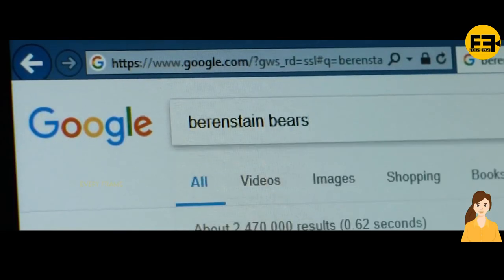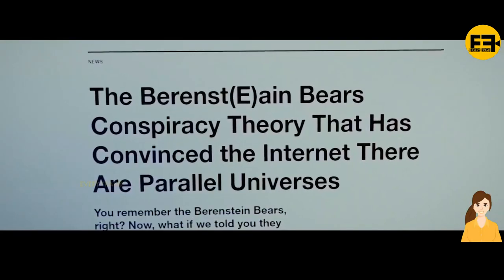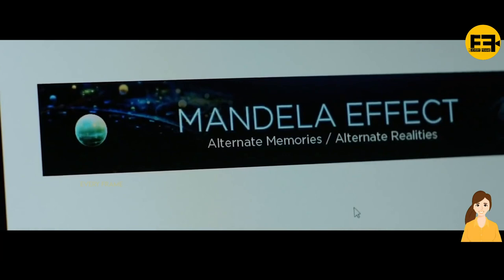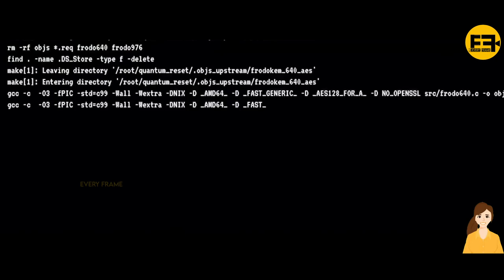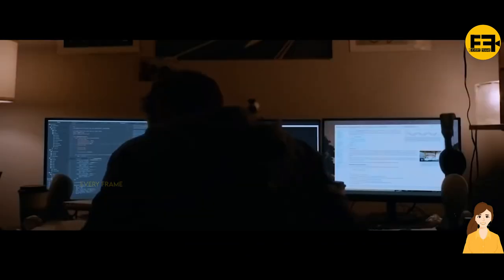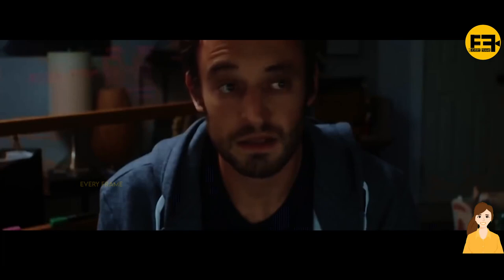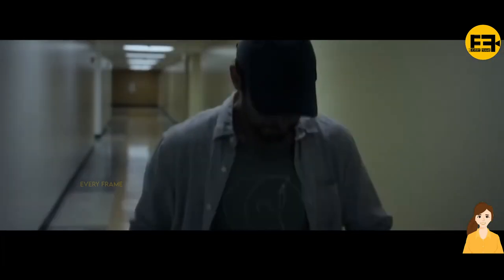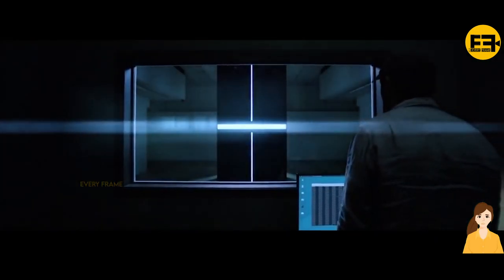Entire Universe Is A Computer Simulation, Everything you see is Computer Program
A game developer becomes obsessed with a phenomenon in which thousands of people collectively misremember facts and events. Believing it to be a symptom of something larger, his search for answers drives him insane until a shocking revelation forces him to make a difficult decision that, if correct, could have global consequences.

🎬 Movie : The Mandela Effect
Genre : Sci-fi/Drama
Duration : 1h 20m
Release date: 23 October 2019
Director: David Guy Levy
⭐IMDb : 5.8/10
✅Available on : Hulu, Youtube, Apple TV,  Google Play Movies & TV, Amazon Prime

Note :
This video explains the film from our personal perspective in order to pique people's interest in it.
The channel is dedicated to saving you time by avoiding long or even boring ones and assisting you in better understanding films/web series so that you can decide whether to watch the film or the web series.

We will bring you more interesting and exciting movie recaps.
Thanks!!